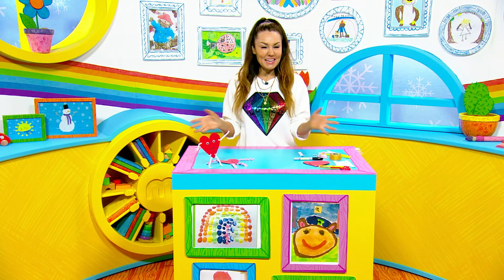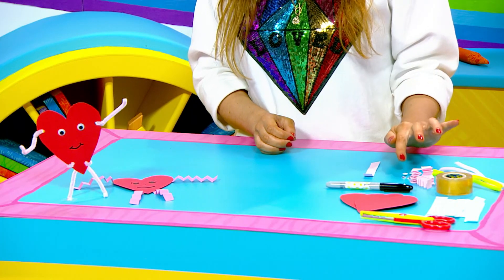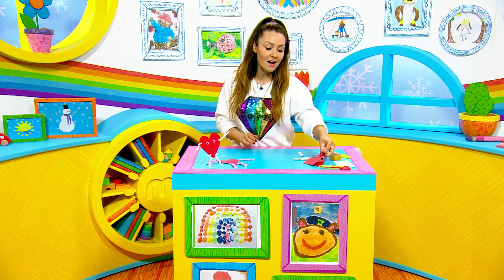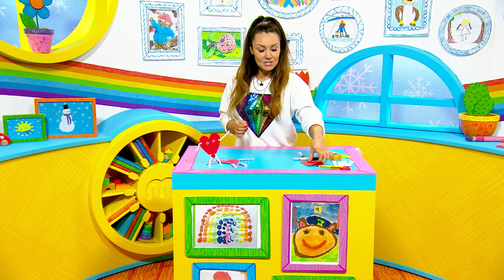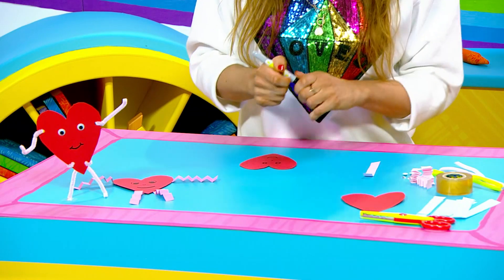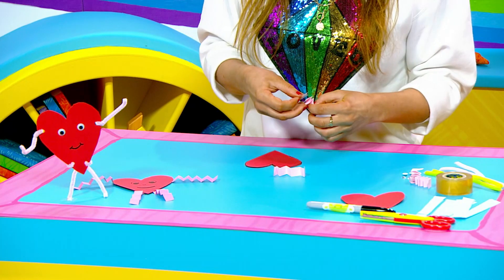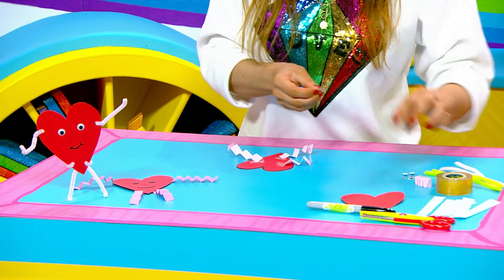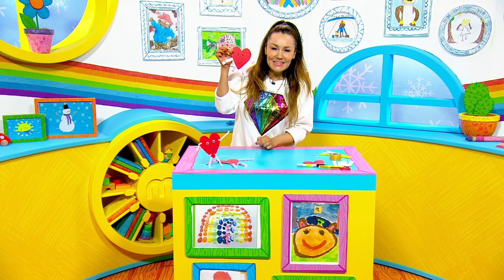Amy | Heart Buddies | Milkshake Studio Craft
Hey Milkshake! Mums, Dads & Guardians ☀️

We've been getting creative again with crafts on Milkshake!

Today, Amy is going to be making a Heart Buddy! 💖 ⁠

You will need:

- Coloured Paper / Card
- A Black Marker Pen
- Decorative Items (Googly Eyes)
- Sticky Tape
- Scissors (You'll need to help with this part grown-ups)

Step 1:
Ask a grown up to cut out a heart shape, and then 4 paper strips

Step 2:
Grab your marker pen and draw a face for the heart buddy. If you have googly eyes, you can use these instead! Remember to give it a big smile!

Step 3:
Grab your paper strips, fold it over itself a few times to make a crinkle shape as shown. Then stick them to your heart shape with some sticky tape to give your buddy some arms and legs.